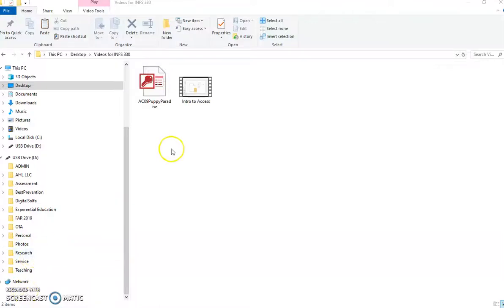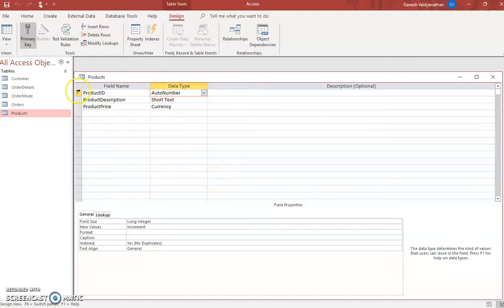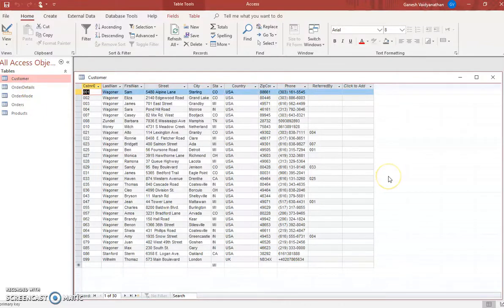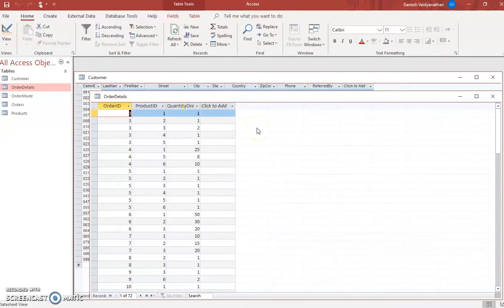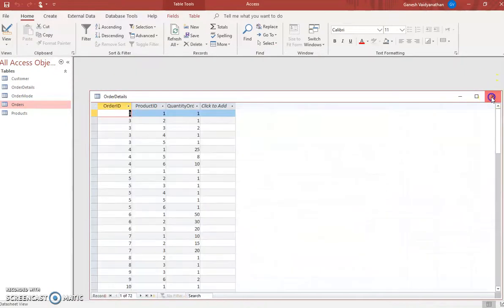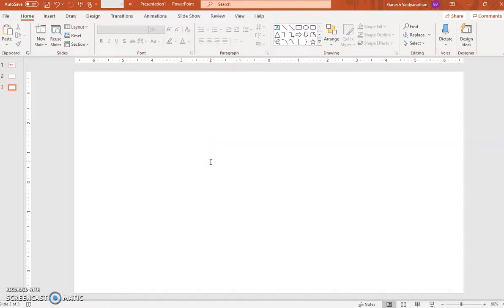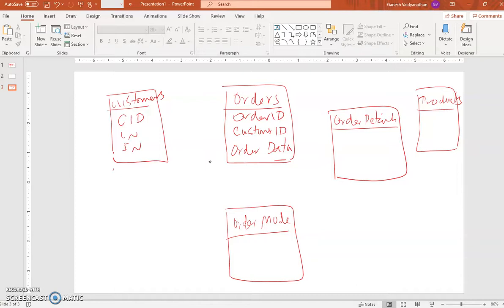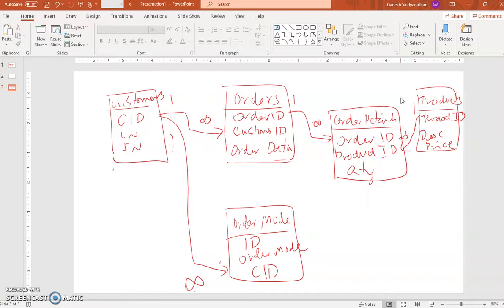Access Tables and ER Diagram